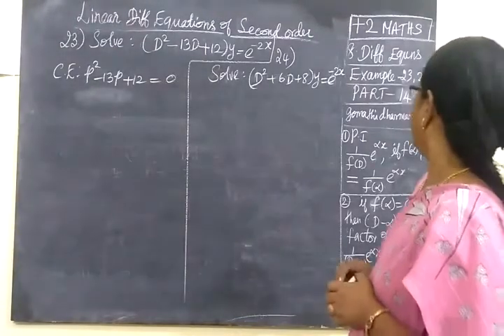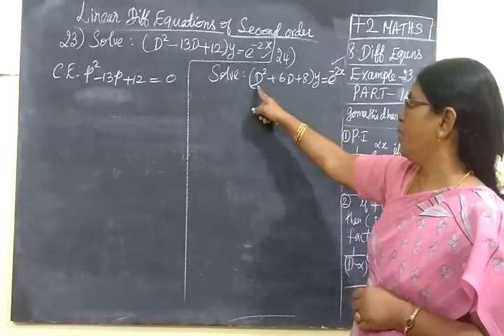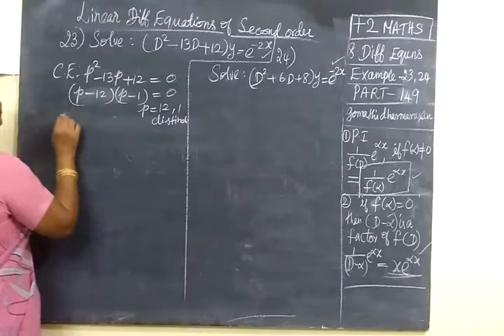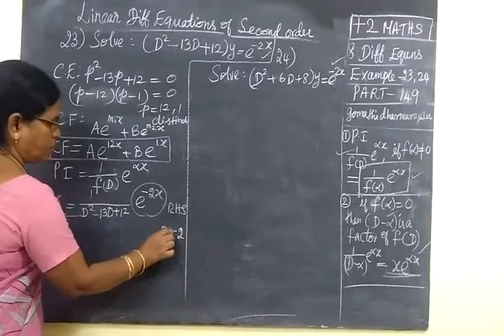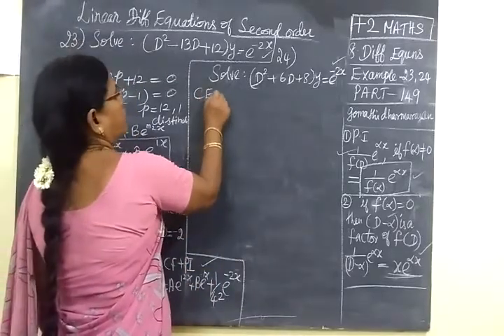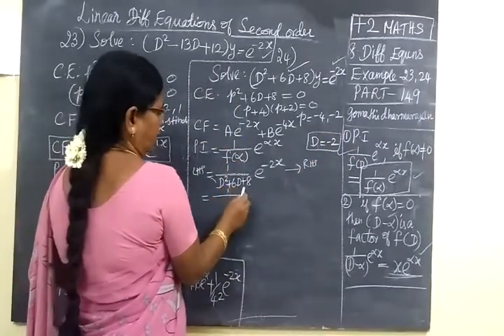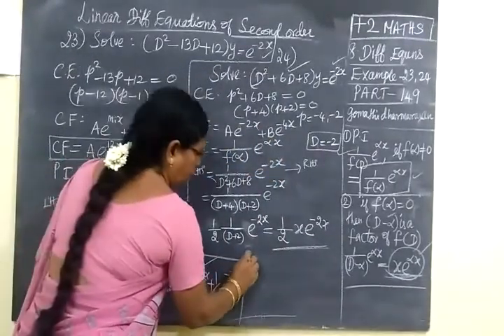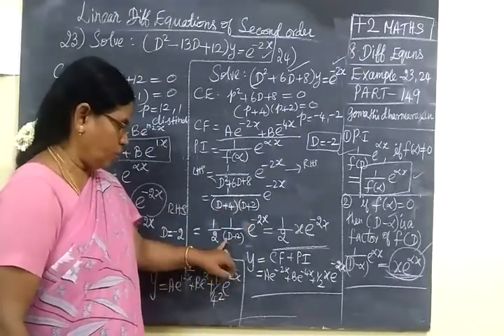++2 Maths [Part-149] Diff Eqns Ex-23,24வ கை க் கெழு ச ம ன் பா டு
+2 Maths [Part-149] Diff  Eqns Example-23,24
வ கை க் கெழு  ச ம ன் பா டு க ள்